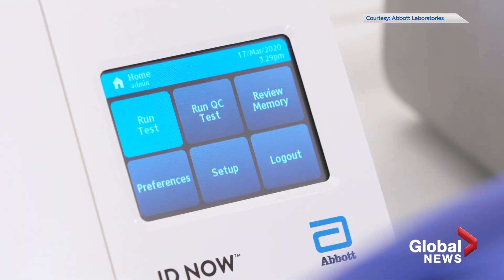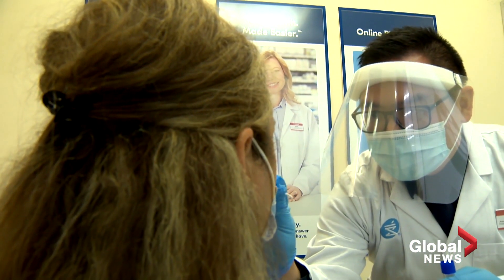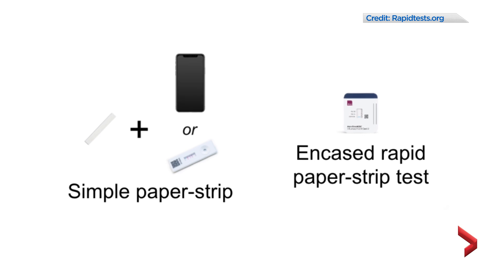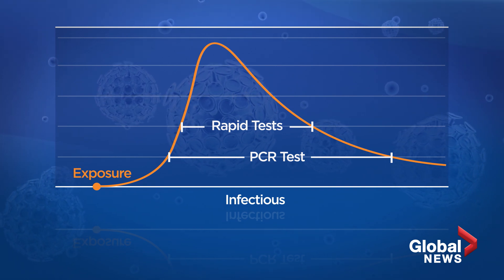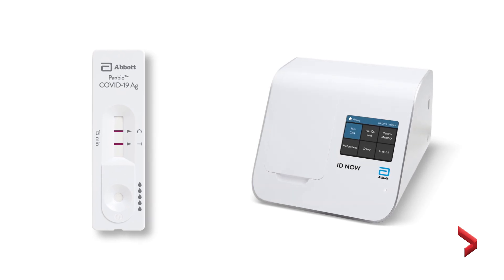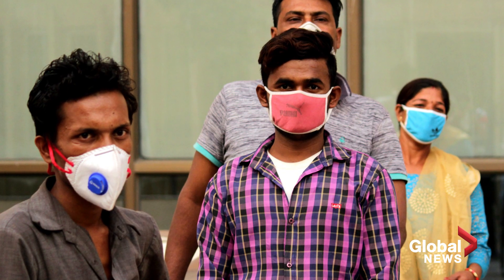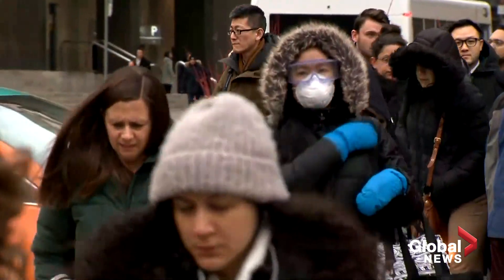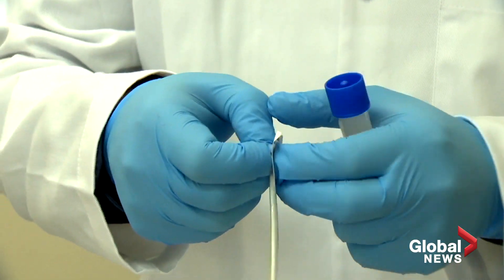Coronavirus: Could at-home COVID-19 rapid tests help contain the 2nd wave?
As Canada’s second wave of the coronavirus threatens another lockdown, some health professionals are pushing the government to purchase a new type of testing: paper-strip antigen tests.

These at-home paper-strip tests look for antigens in the saliva or from nasal swabs. Unlike the standard PCR test which is highly sensitive, these tests require more viral particles in order to detect COVID-19, so it would likely only find people positive for the virus during the window when they're likely to be transmitting it. This means there’s a chance people receive false negatives. But advocates say that allowing people, such as frontline workers or school children, to test themselves more regularly could prevent outbreaks.